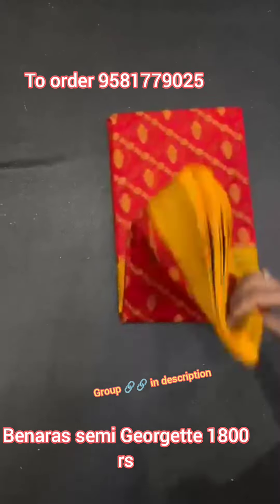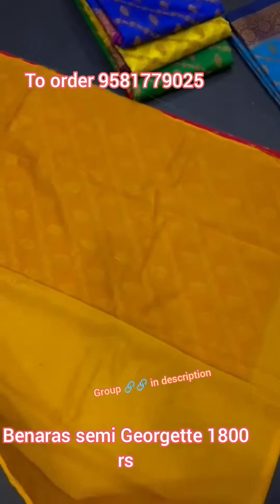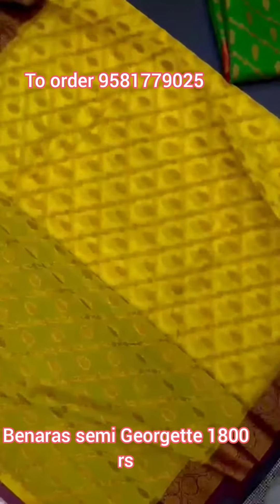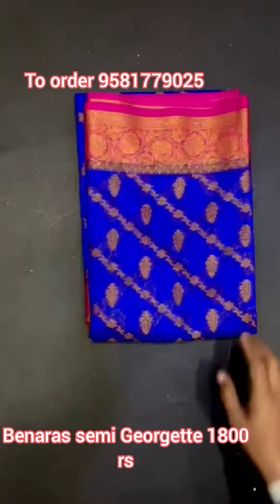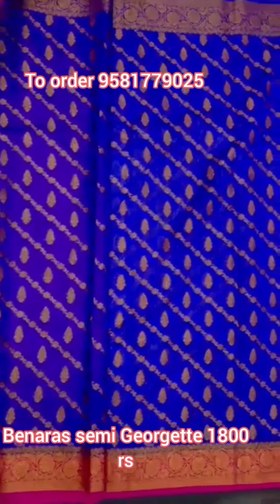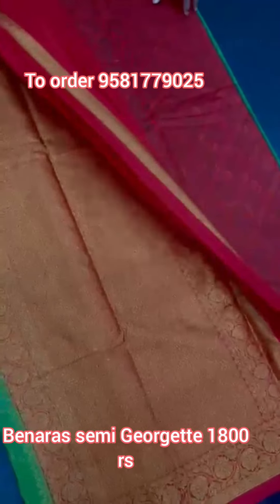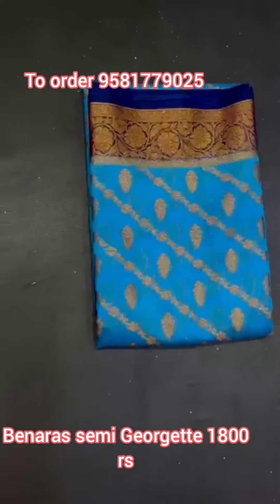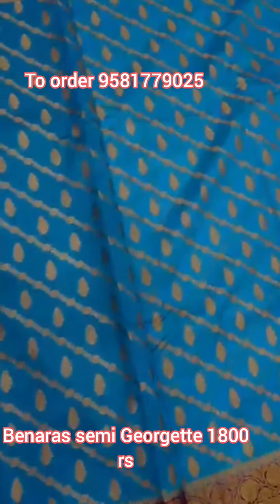beautiful trending Benaras semi Georgette sarees||wholesale || freeship